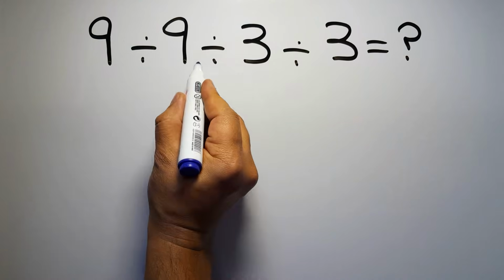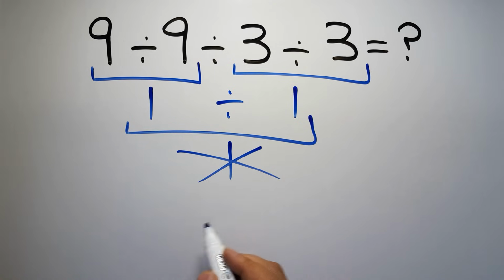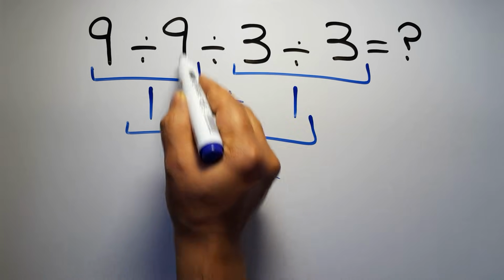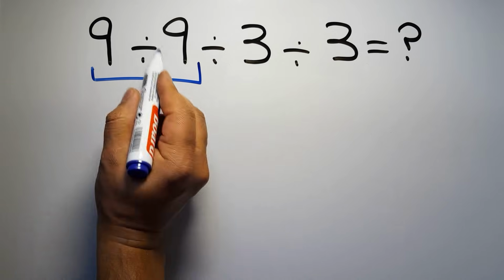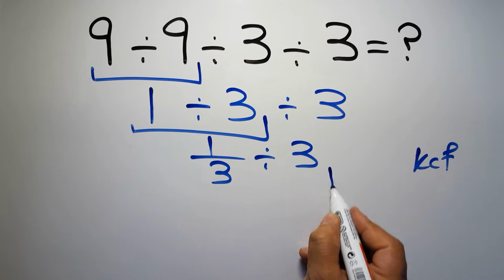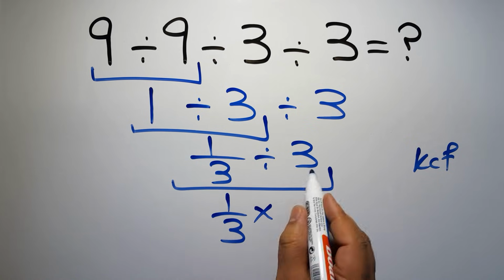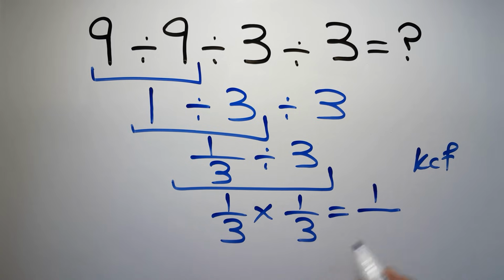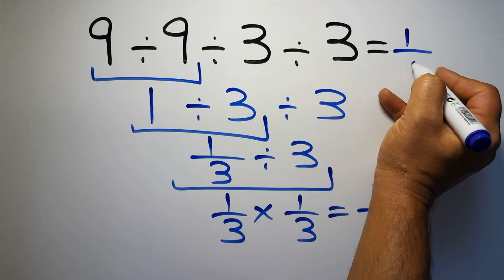Can You Beat This Math Challenge?